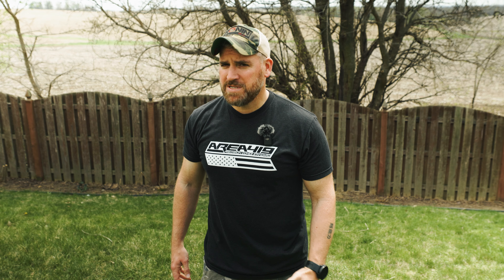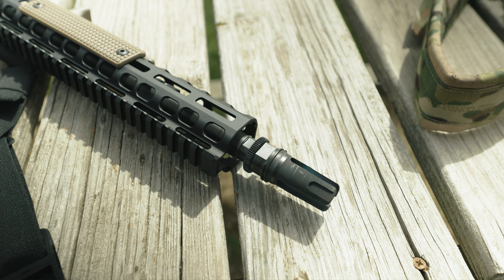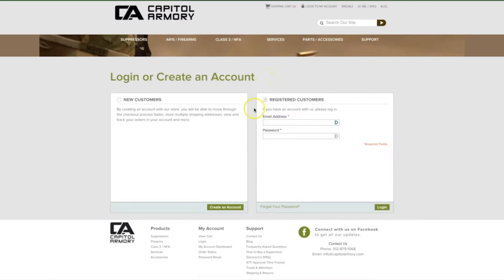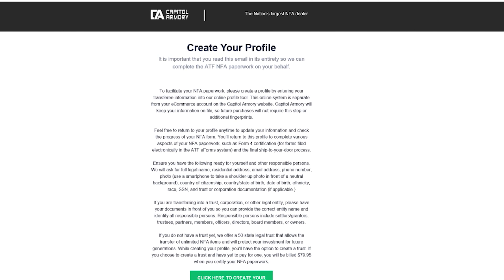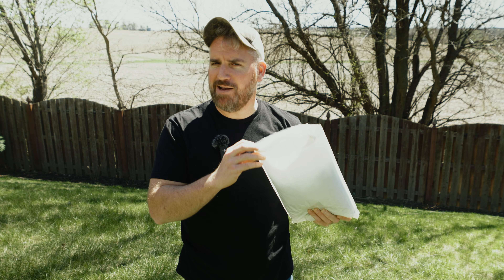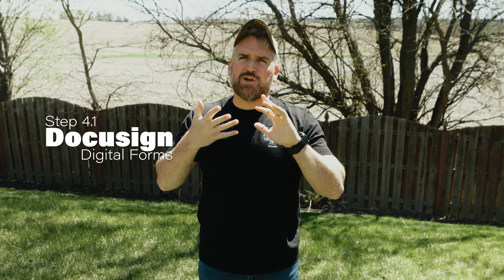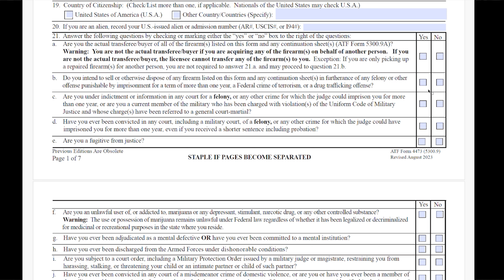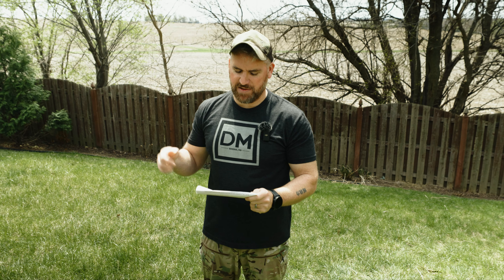Griffin Armament Silencer To Your Door - (pt 1) The Easiest way to Buy and Certify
Unleash the ease of suppressor ownership! Our video on the Griffin Armament Silencer to Your Door program walks you through the entire ATF Form 4 submission process, from online purchase to fingerprints all the way to digital certification. Partnering with Capital Armory, this program delivers your suppressor directly to your door, eliminating the need for a local dealer. Simplify your journey and be safer out on the range!

00:00 Griffin Armament Silencer To Your Door  -  (pt 1) The Easiest way to Buy and Certify
02:35 Suppressor Education - No, it's not silent
05:45 What is the Silencer to Your Door program?
07:32 Step 1 - Purchasing
08:57 Step 2.1 - Create Capital Armory Profile
10:04 Step 2.2 - Submit Fingerprints
11:30 Griffin Welcome packet contents
12:42 Step 2.2 continued - Submit Fingerprints
13:45 Step 3 - Purchase Tax Stamp
14:18 Step 4.1 Docusign documents
14:52 Step 4.2 Certify eForms
17:09  Submission and Final Thoughts

| Discounts |

DJI Osmo Pocket 3 ➡️